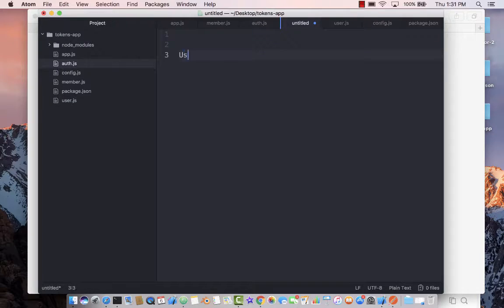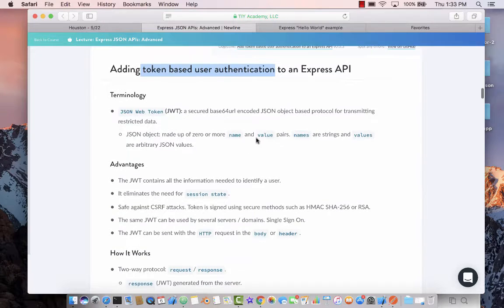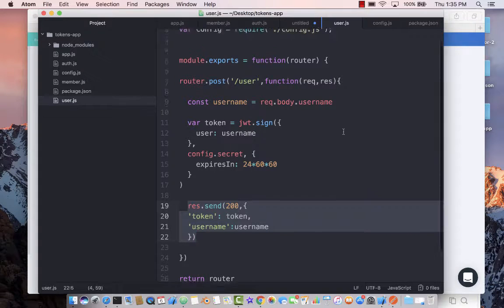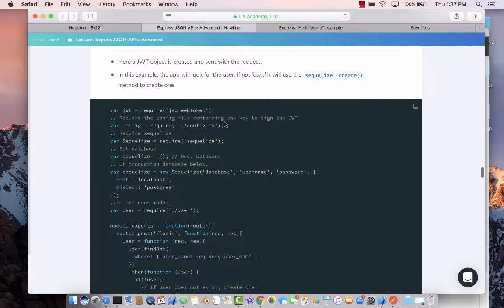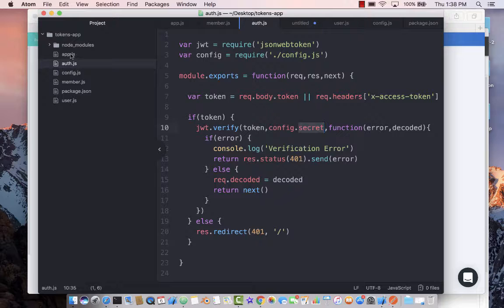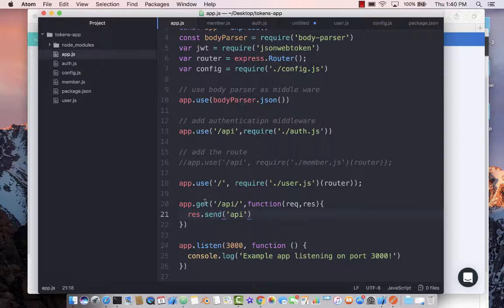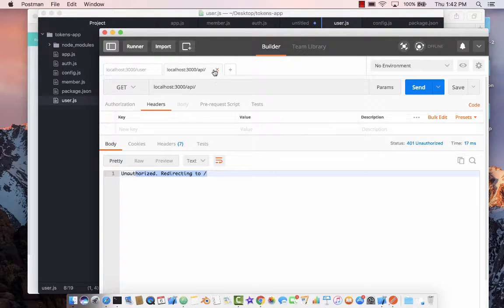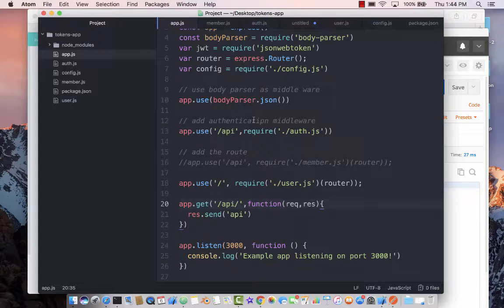Token Authentication Express